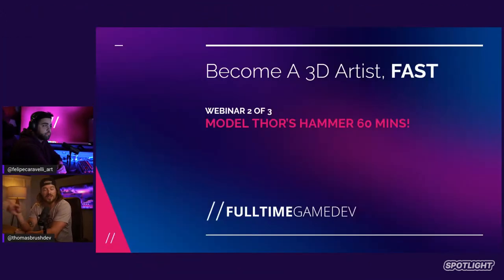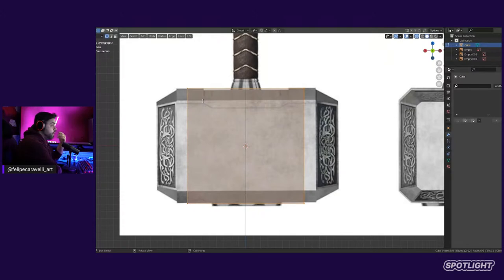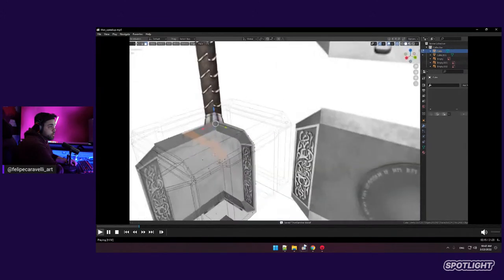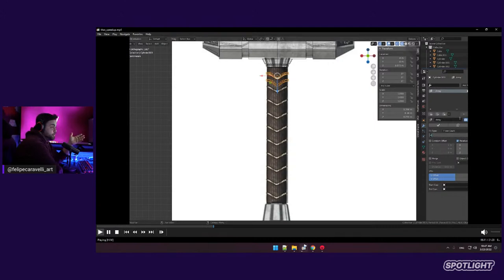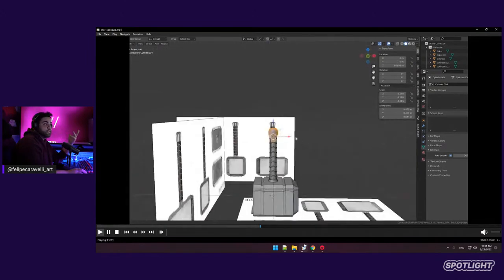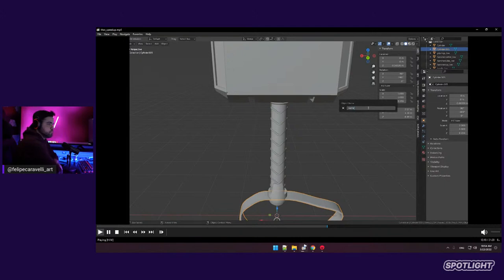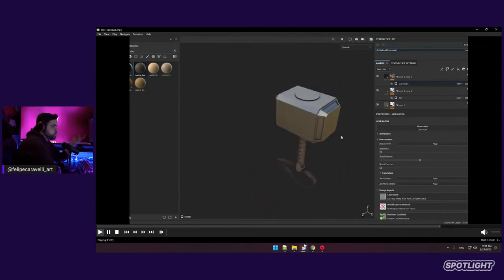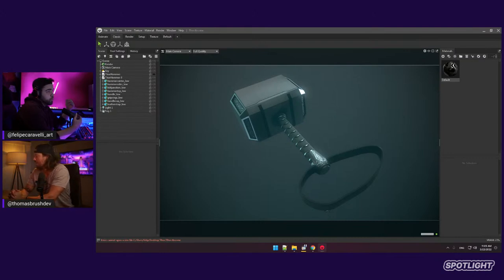Live Workshop - How to Create 3D Art, FREE and FAST! - Thomas Brush [Part 2]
Get started building your online business for free with Teachable

This interactive workshop will break down the basics of 3D modeling in the free software Blender, ensuring you have the tools needed to make 3D art for video games!

Interested in having your course featured?

About Spotlight:
Spotlight is an experimental marketplace for Teachable creators' courses that helps students learn new skills, explore exciting possibilities, and access exclusive offers.